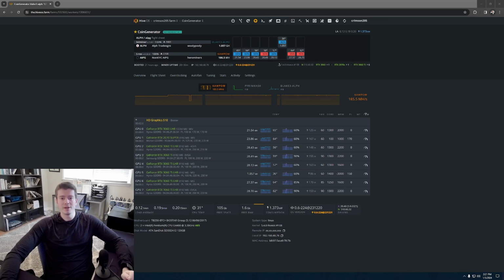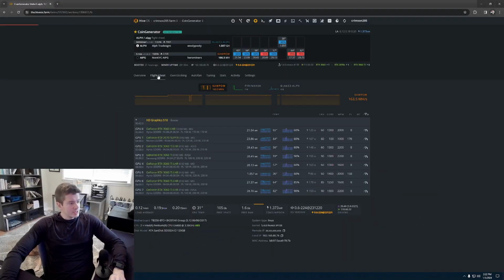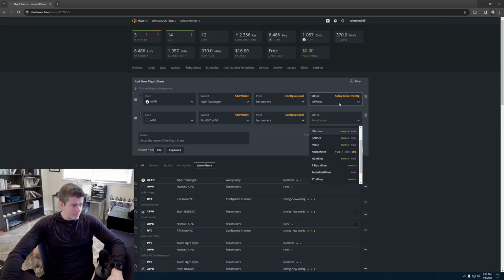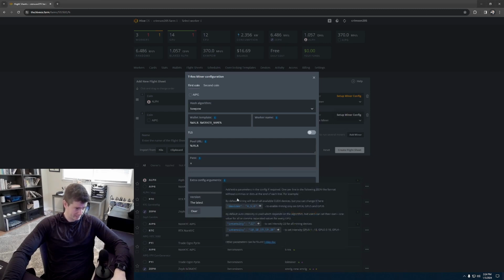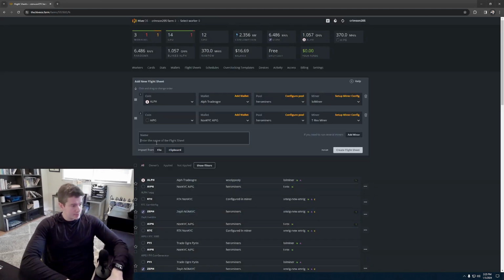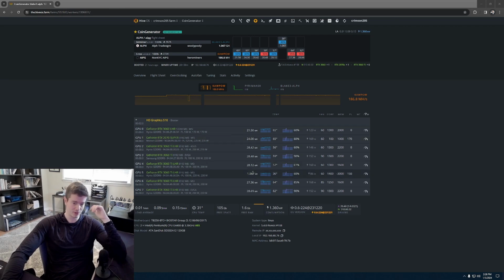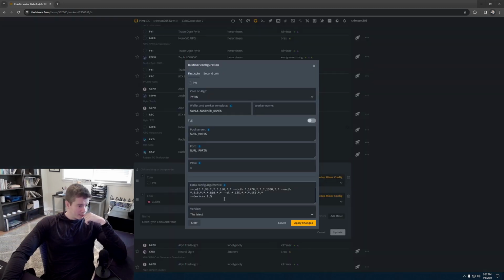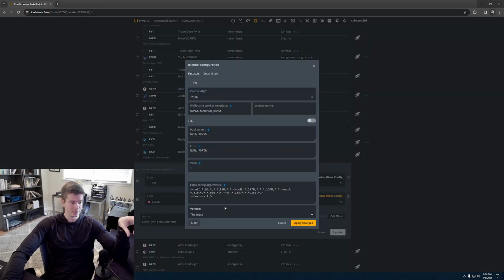Mine Two Coins In The Same HIVEOS Rig - Step By Step Flight Sheet Setup For Beginners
Mine multiple cryptocurrency algorithms on the same Hiveos flight sheet & choose which cards mine each coin. How to dual mine in hiveos? Hiveos mine 2 coins on same rig. HIVEOS Flight sheet tutorial. Gpu mining 2024 flight sheet setup in hiveos.

How to setup hiveos flight sheet for GPU Mining. In this video we will go over how to put individual cards on different coins in the same flight sheet.

Tutorial on two coins in one hiveos mining rig flight sheet.

Hiveos has many key features that allow you to customize your flight sheets and mine the exact coins you want even if it is multiple on the same rig.

ll of my gpu minig rigs run on hiveos mining kawpow and ghostrider algorithm. In future videos, I will show how to mine AIPG, RVN, CLORE.AI, Neurai, and other Kawpow coins.

Is it profitable to crypto mine in 2024? The answer is yes! GPU Mining is coming back in 2024.

Can you mine bitcoin with a gpu? No, but you can  gpu mine many different pow (Proof of Work) coins.

My channel will focus on the economics of home crypto gpu mining. How to build a crypto mining rig as cheap as possible. What parts you need for a crypto mining rig and various gpu mining and hiveos tutorials.

My favorite mining cards are rtx 3060ti, rtx 3070, rtx 3080

My Budget Recording Setup:
Phone Tripod
Phone Tripod W/ Ring Light

My General Rig Setup:
Cheap SSD
3060 ti

0:00 How to mine multiple coins in same hiveos flight sheet
0:36 Flight Sheet Setup in Hiveos
1:10 Add a second flight sheet in hiveos
2:57 Applying flightsheet in hiveos
3:15 Mining two coins in hiveos!
3:55 Overclock in hiveos miner